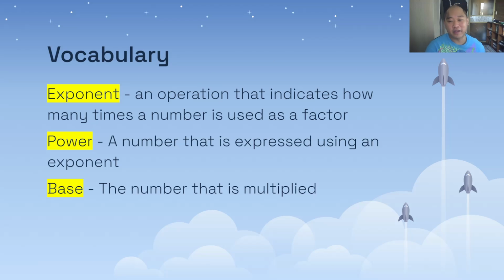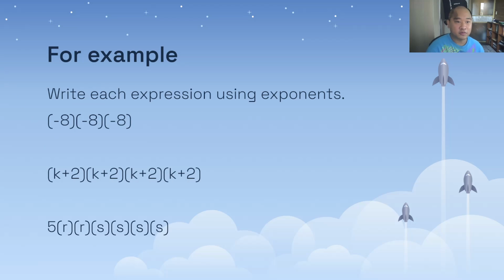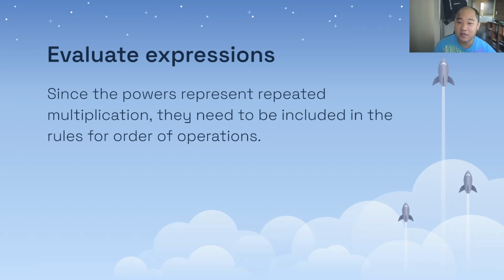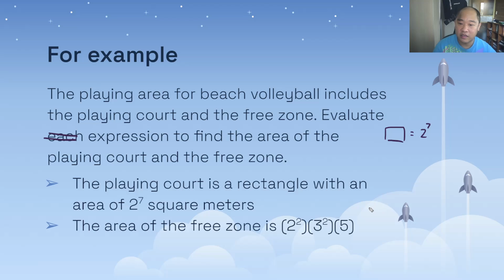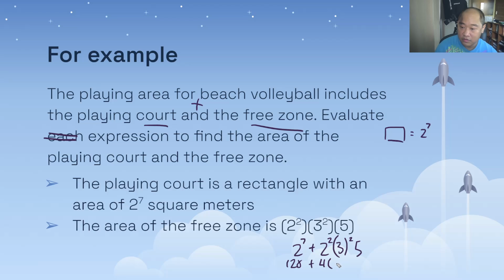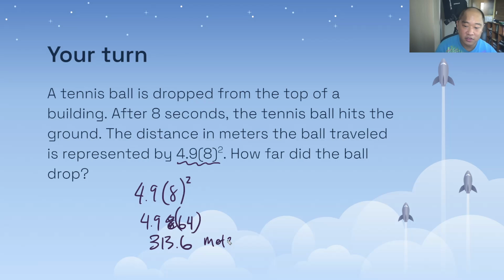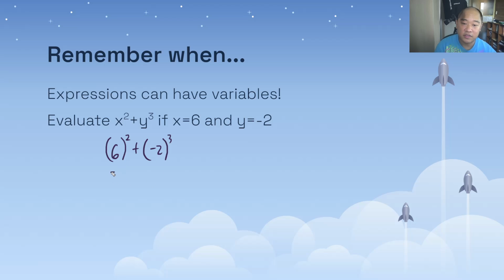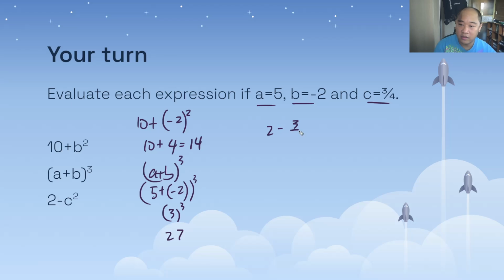Pre-Alg U2L1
Power and Exponents